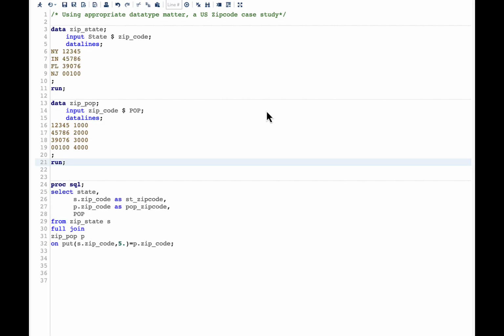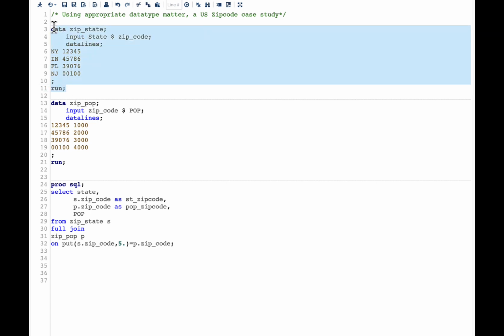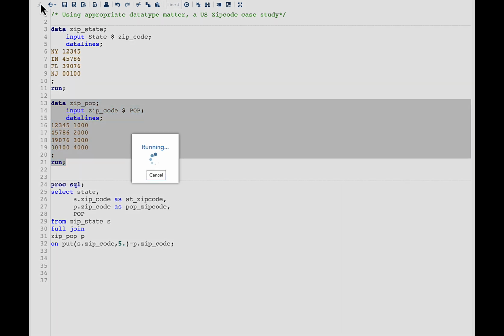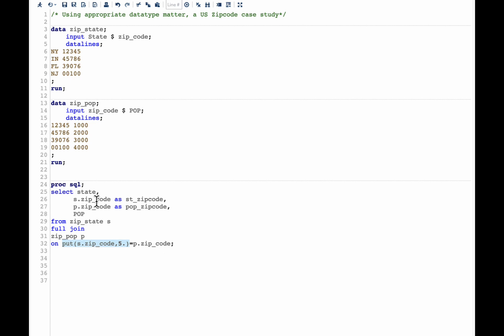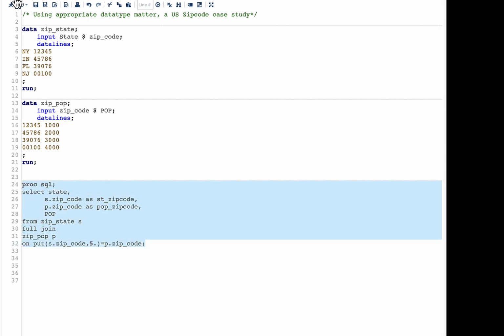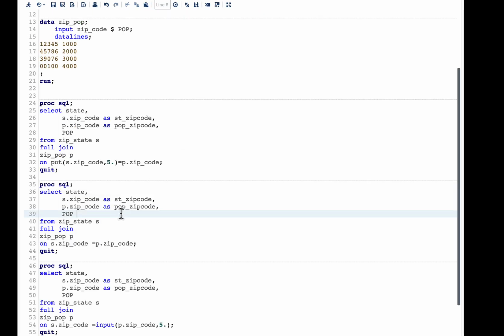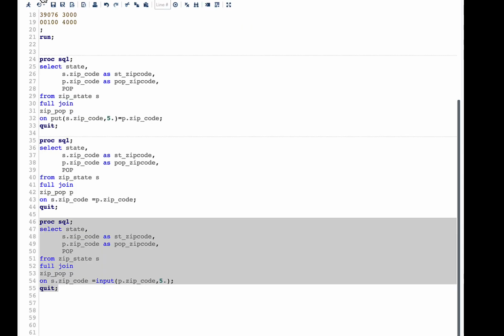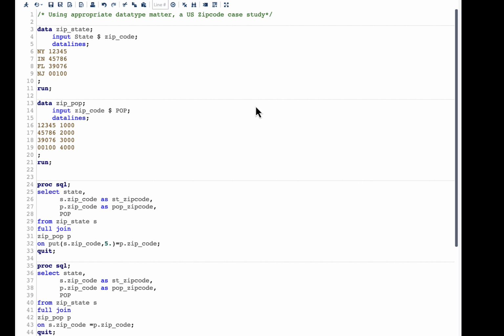Using appropriate datatype matters, a US Zipcode case study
Assigning proper Data types are important. This video illustrates importance of Assigning proper Data types.
Link  to know all about various types of Joins.